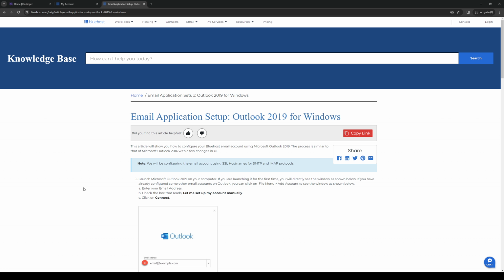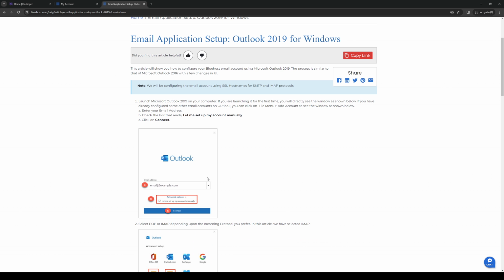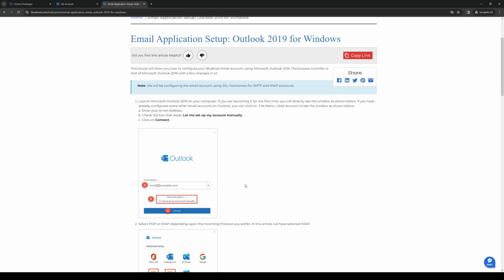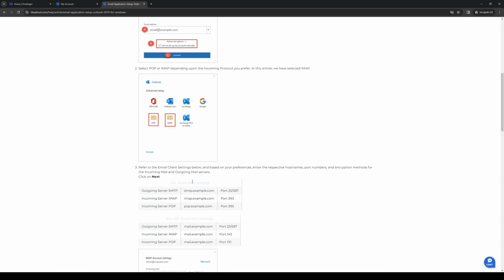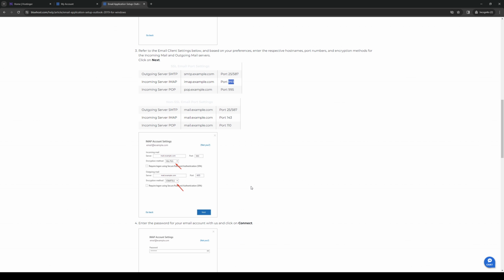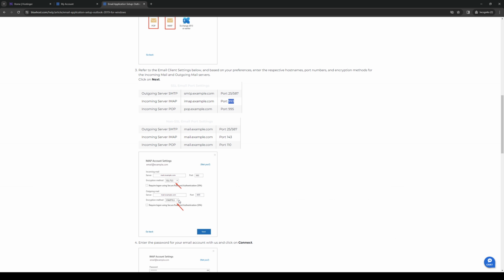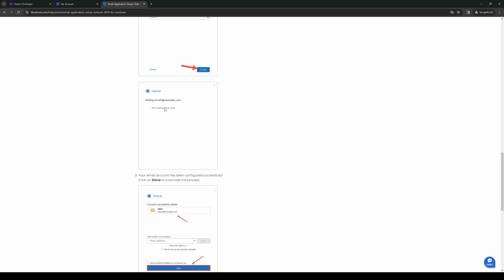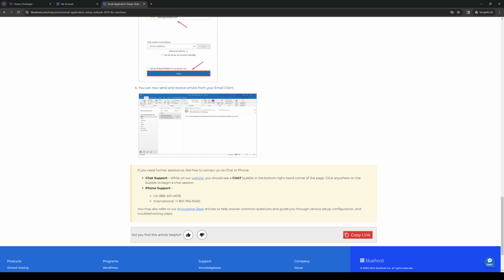How To Setup Bluehost Email On Outlook (2024 Guide)